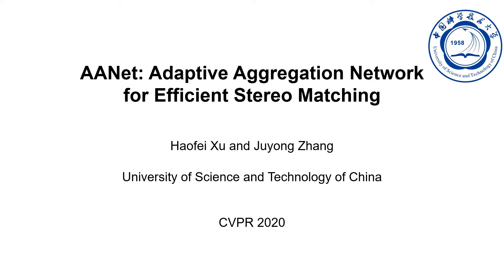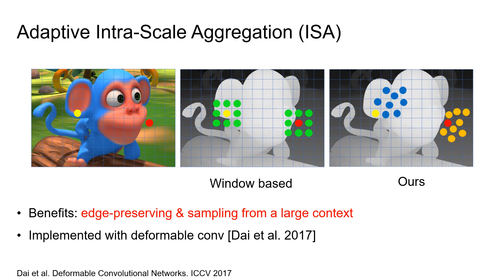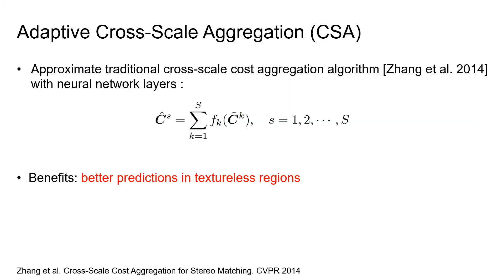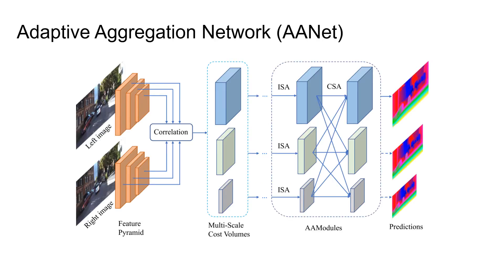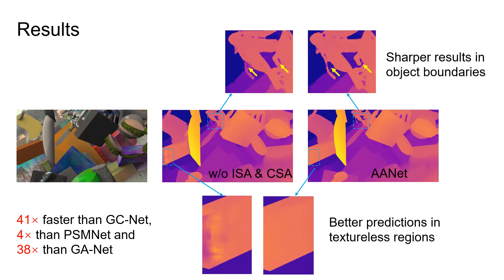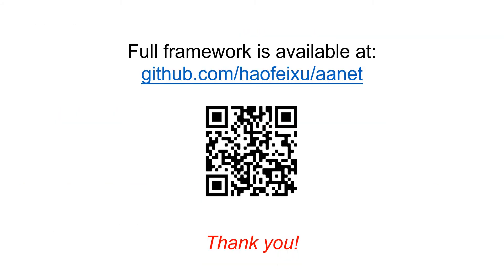AANet: Adaptive Aggregation Network for Efficient Stereo Matching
Authors: Haofei Xu, Juyong Zhang Description: Despite the remarkable progress made by learning based stereo matching algorithms, one key challenge remains unsolved. Current state-of-the-art stereo models are mostly based on costly 3D convolutions, the cubic computational complexity and high memory consumption make it quite expensive to deploy in real-world applications. In this paper, we aim at completely replacing the commonly used 3D convolutions to achieve fast inference speed while maintaining comparable accuracy. To this end, we first propose a sparse points based intra-scale cost aggregation method to alleviate the well-known edge-fattening issue at disparity discontinuities. Further, we approximate traditional cross-scale cost aggregation algorithm with neural network layers to handle large textureless regions. Both modules are simple, lightweight, and complementary, leading to an effective and efficient architecture for cost aggregation. With these two modules, we can not only significantly speed up existing top-performing models (e.g., 41x than GC-Net, 4x than PSMNet and 38x than GA-Net), but also improve the performance of fast stereo models (e.g., StereoNet). We also achieve competitive results on Scene Flow and KITTI datasets while running at 62ms, demonstrating the versatility and high efficiency of the proposed method.